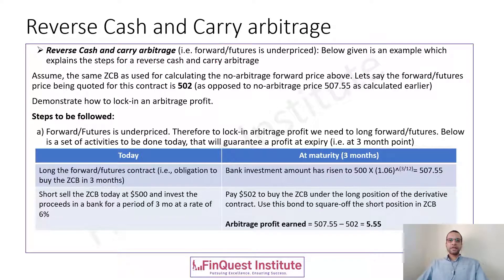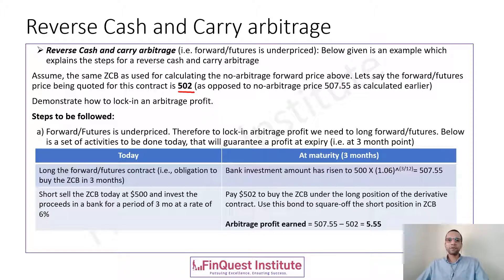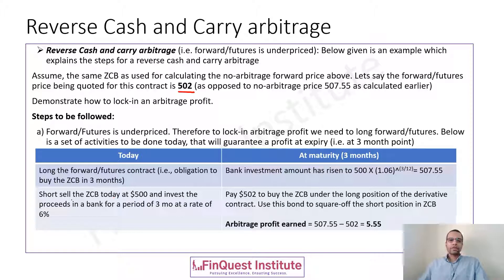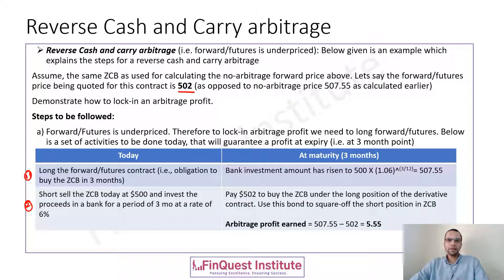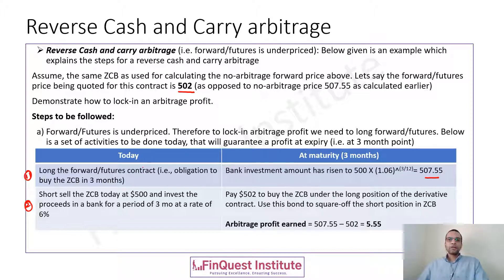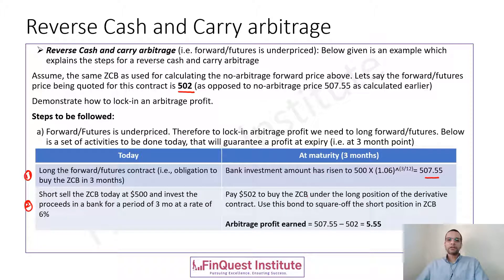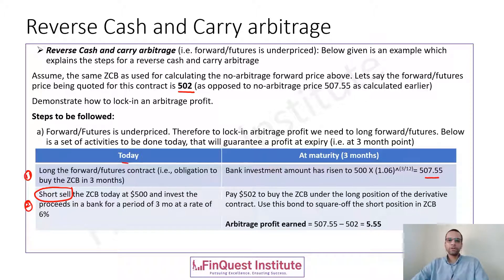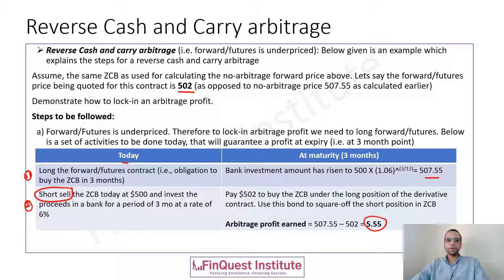Reverse Cash and Carry arbitrage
Understanding the concept of locking in a arbitrage profit through the technique of reverse-cash and carry model